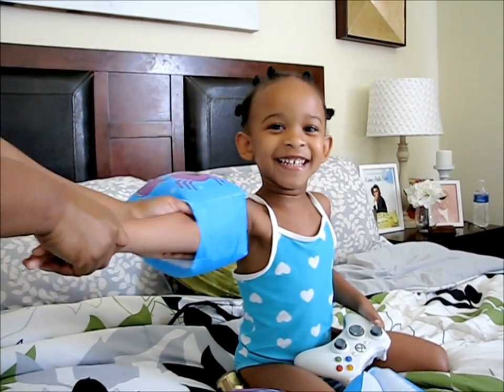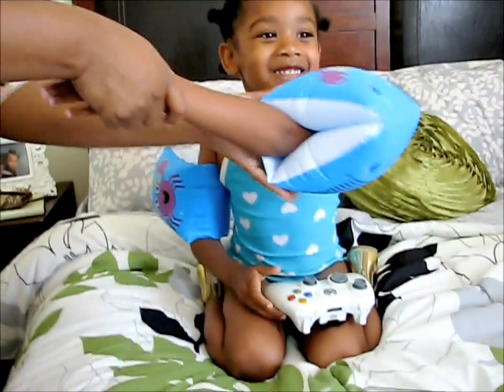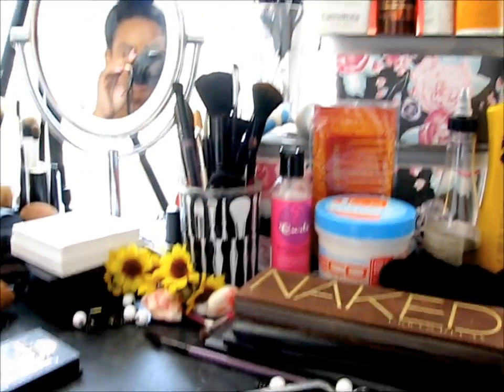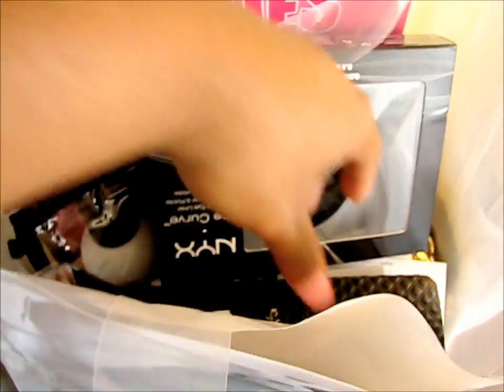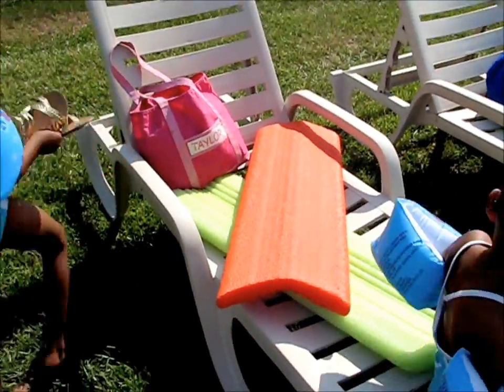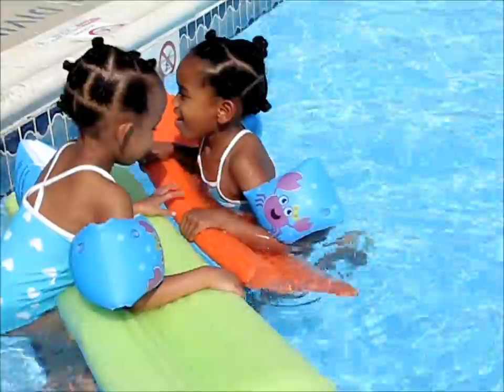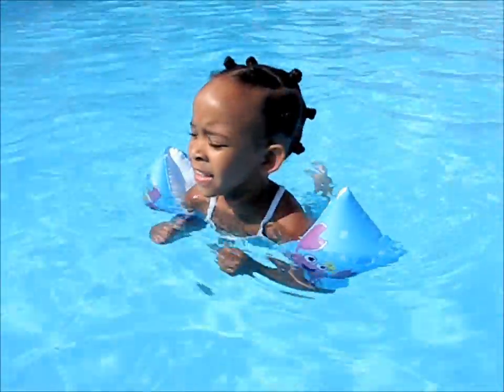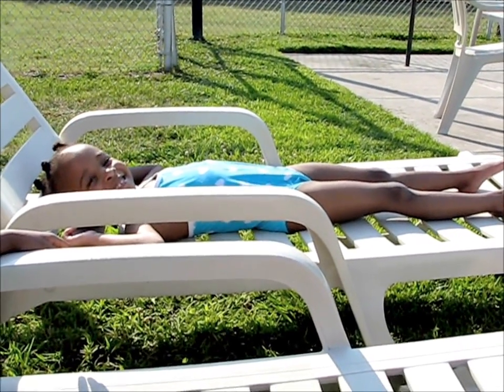POOL DAY VLOG with Taylor and Skylar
In this video I Taylor and Sky vlog their day at the pool.